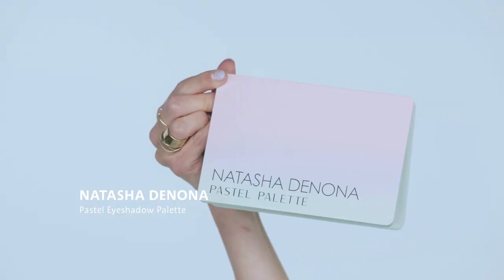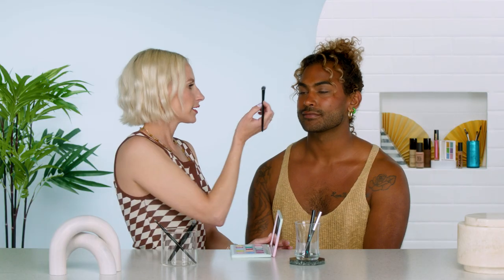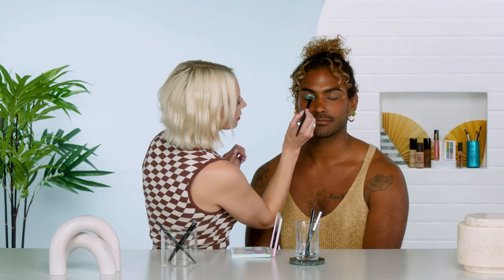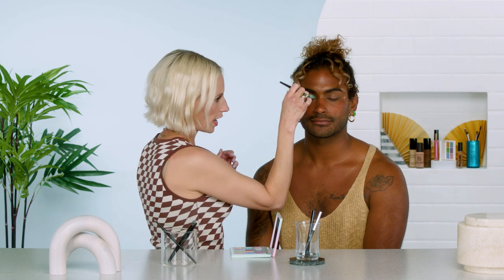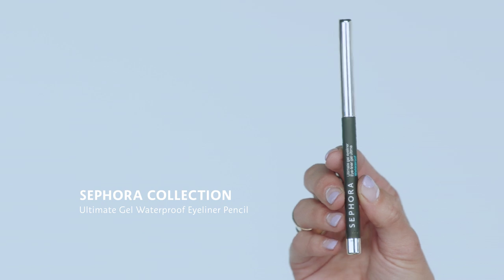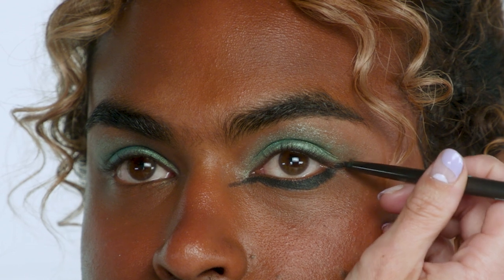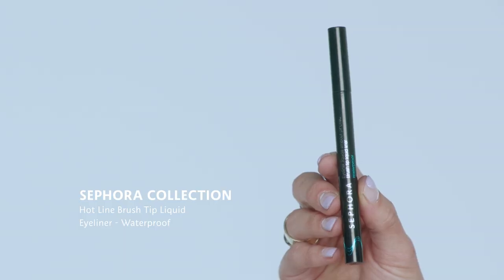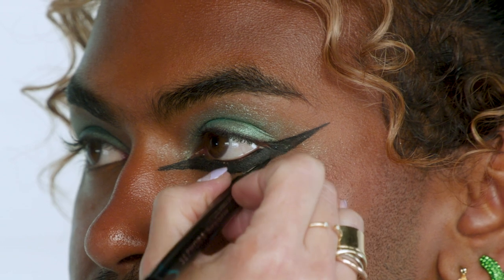Futuristic Eye Makeup Tutorial | Sephora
Greetings from the future 🤖 Watch Sephora Collection National Artist Helen create an out-of-this-world editorial eye look.

Products Featured:
Natasha Denona Pastel Eyeshadow Palette